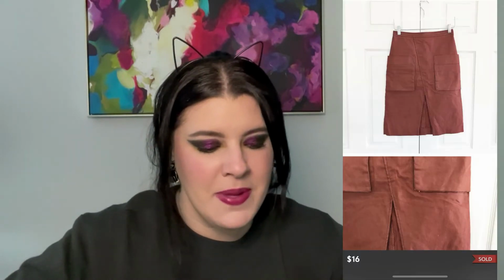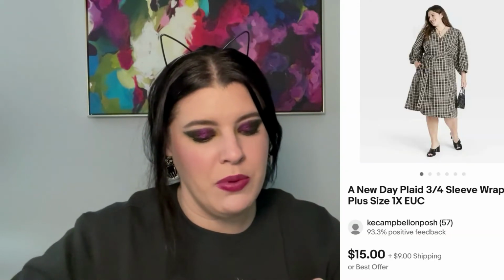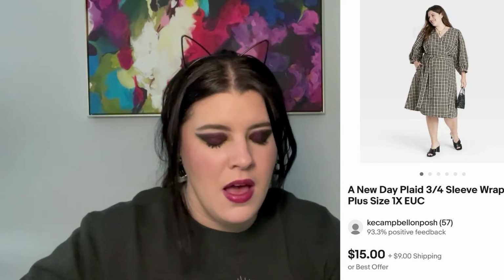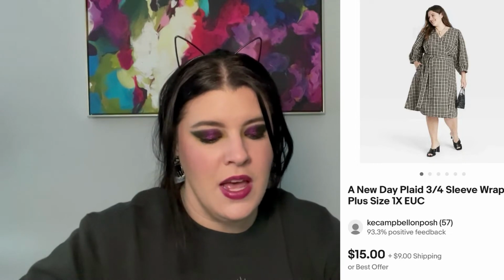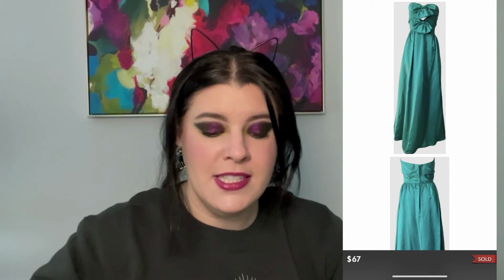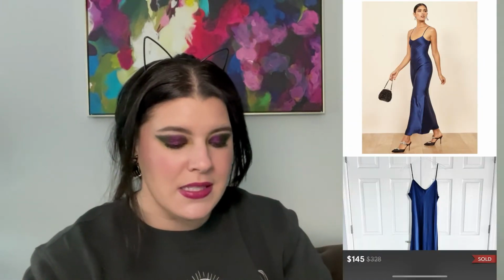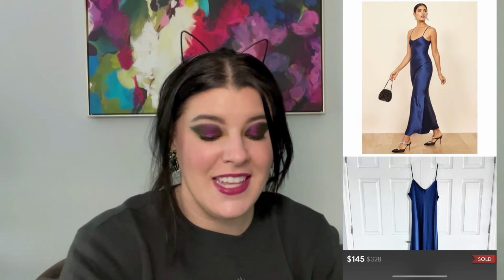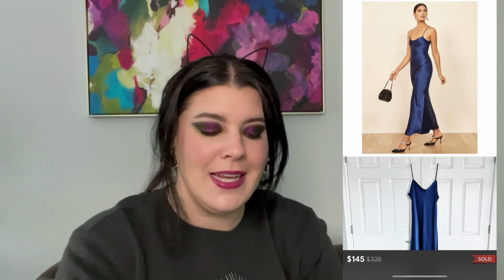September's Reseller Recap - Is Reselling Making a Coming Back?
We go over a sale flop, high and low profits, and reselling turning a corner for Q4.

Huda Beauty Fauxfilter Luminous Matte Buildable Coverage Crease Proof Concealer - Royal Icing 1.1 Neutral
Hallobean Palette Battybean X Shroud – Shroud Cosmetics(Next Restock Is Late September/early October)
Rare Beauty Always an Optimist Soft Radiance Setting Powder - Soft Pink for Fair to Light Complexions